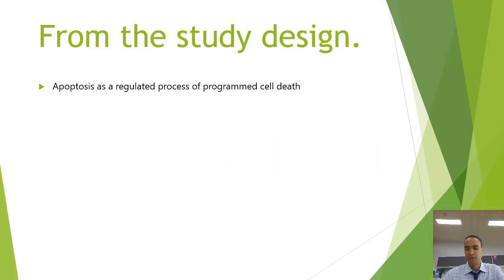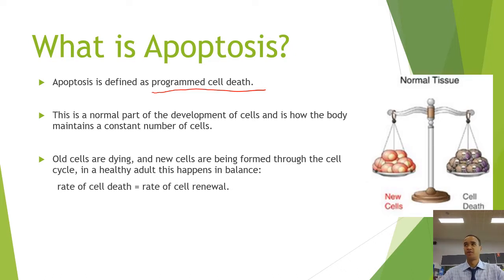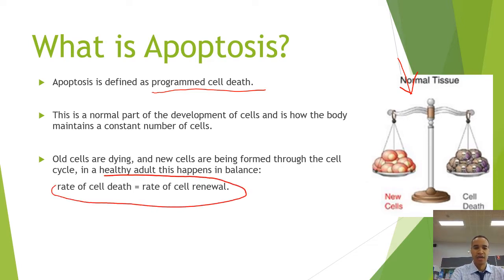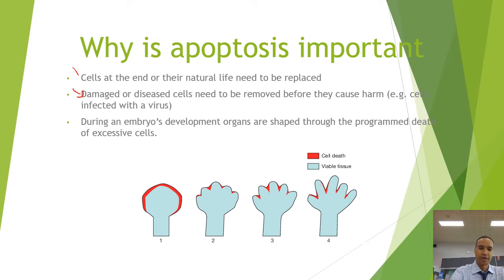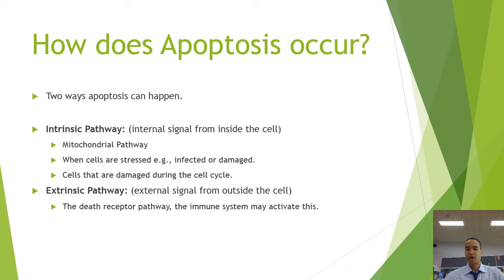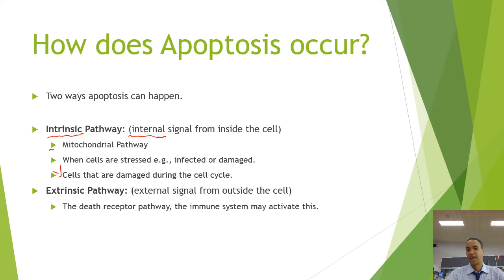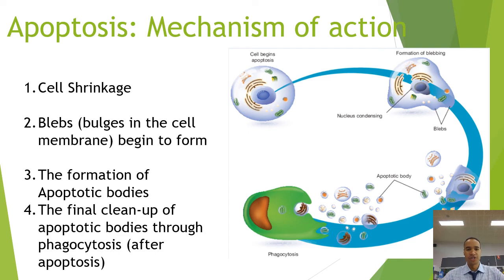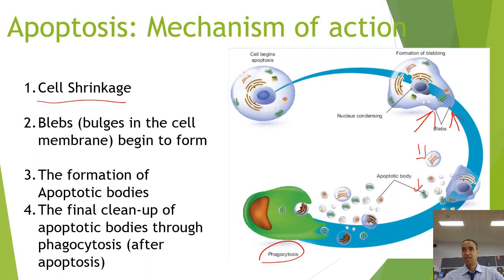Apoptosis part 1